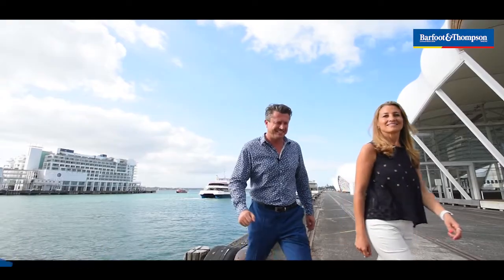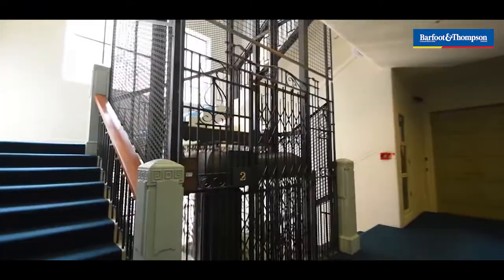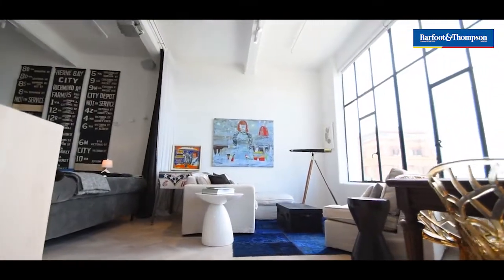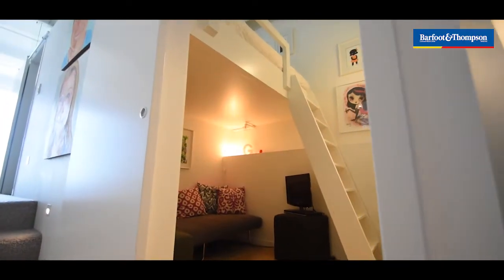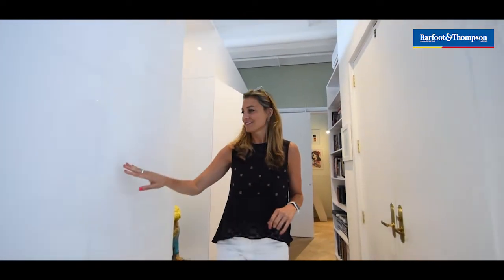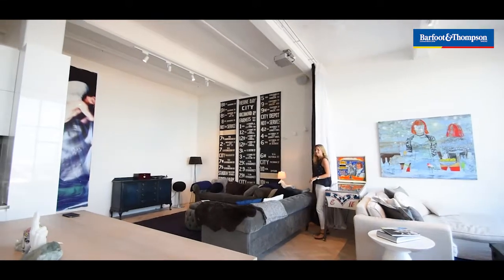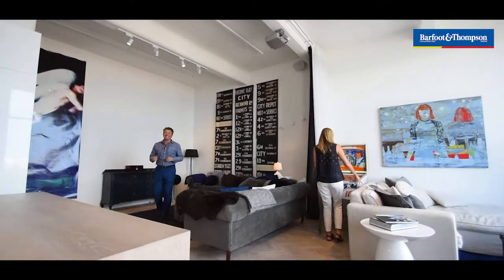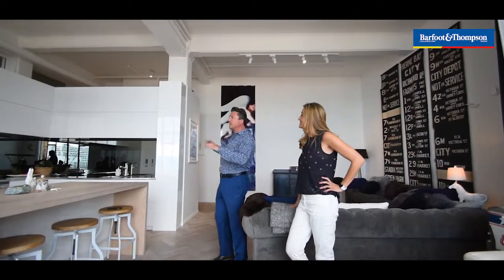SOLD - 2C/2 Queen Street, City Centre - Matt O'Brien and Cristina Casares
TIMELESS MANHATTAN MARVEL

Welcome to your cosmopolitan New York lifestyle, a breathtaking Manhattan loft-style apartment in one of Auckland's most iconic and rare freehold waterfront buildings.

Located at the gateway ...

Property Marketed by: Matt O'Brien, Ponsonby and Cristina Casares, Ponsonby